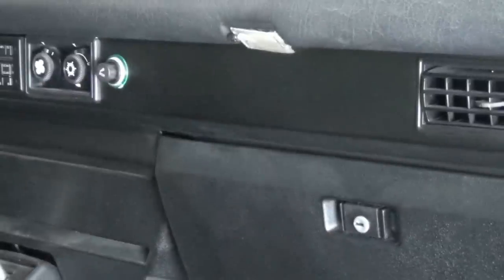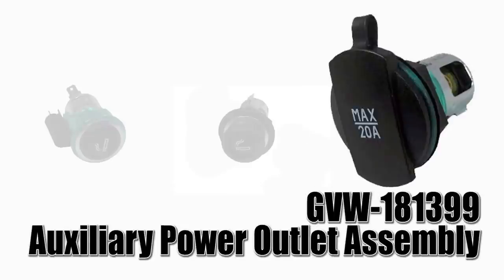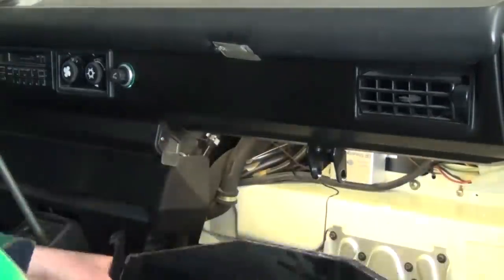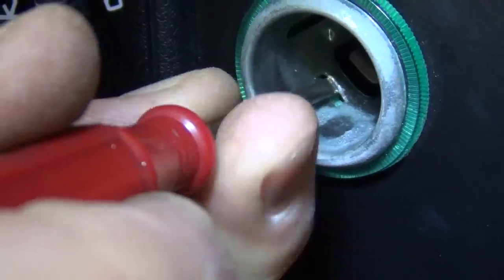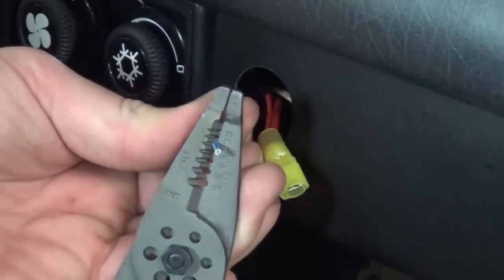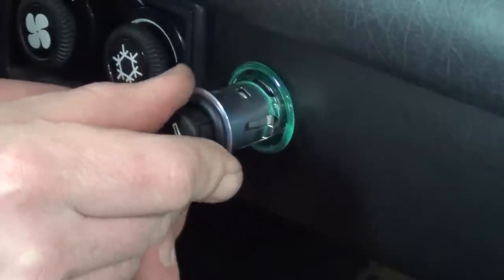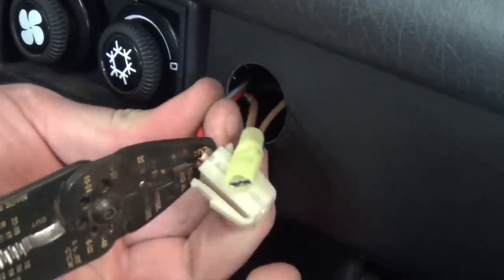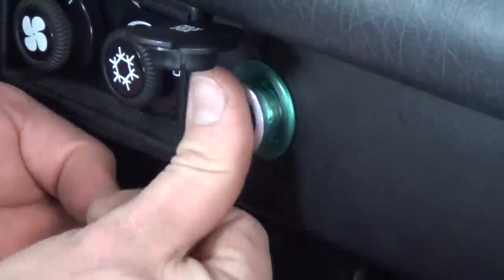GoWesty : Vanagon Dash Power Outlet/Lighter Installation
Here is a video showing the installation of the three options for replacing/upgrading your dash cigarette lighter in your Vanagon.

GVW-181407
Illuminated Lighter Assembly
Finally, an illuminated lighter assembly that won't reject your 12v accessories! These are the best quality assemblies available, manufactured in Germany. They closely resemble the factory lighters, but they work great for powering all of your accessories, with a deeper socket to accept those 12v plugs.

GVW-181403
Non-Illuminated Lighter Assembly
If you're looking for an inexpensive, OEM-style lighter assembly, this is the one for you.
This lighter is the old-school "push-in" type, and it'll also keep your 12V accessory plugs from falling out (like the stock ones tend to do). This is the only "screw-in" type of lighter assembly on the market, which makes for easy and secure installation.

GVW-181399
Auxiliary Power Outlet Assembly
If you're looking to plug your modern 12v accessories into your dash—but you're not interested in having a cigarette lighter element—this is the outlet for you. Easy to install and simple to use. This outlet is non-illuminated.